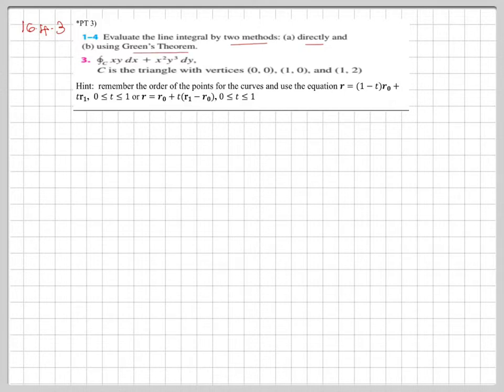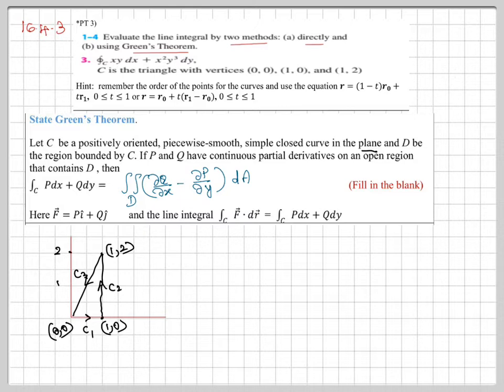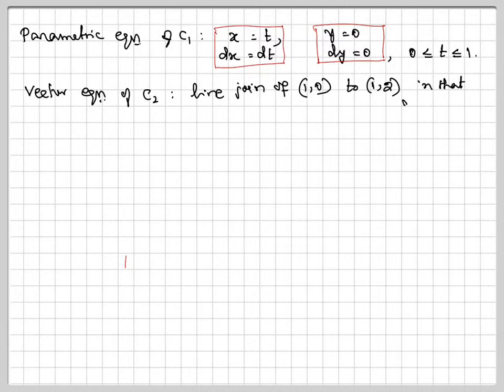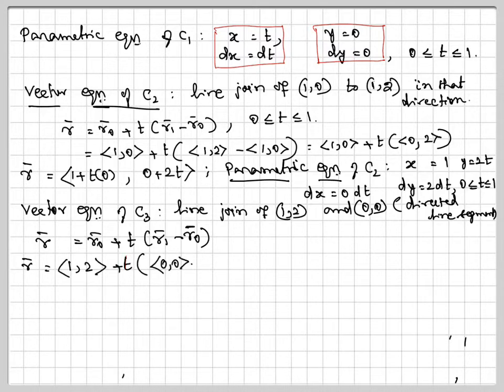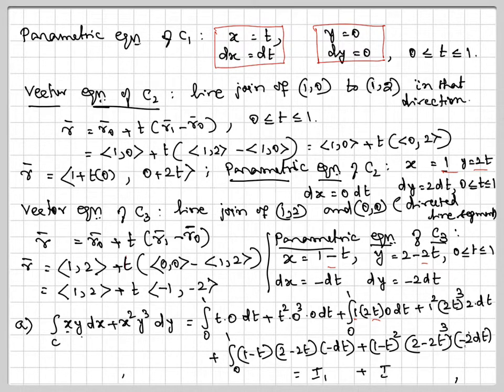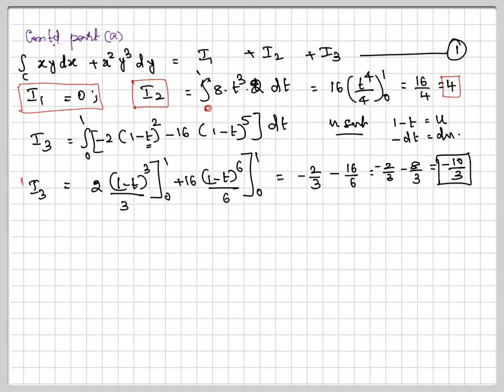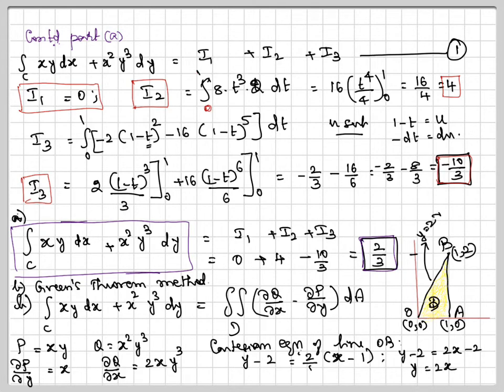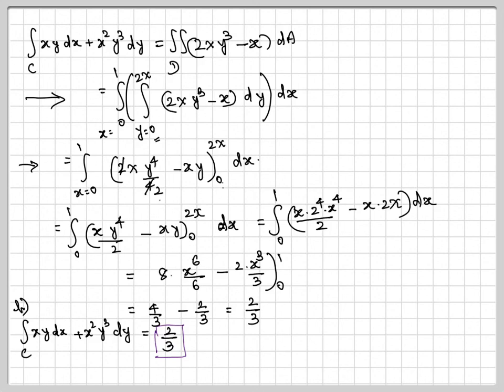Calc 3 - 16.4.3 Evaluating line integral directly and by Green’s Theorem